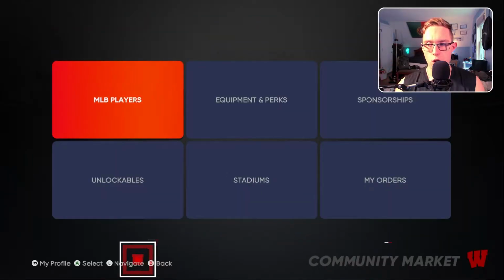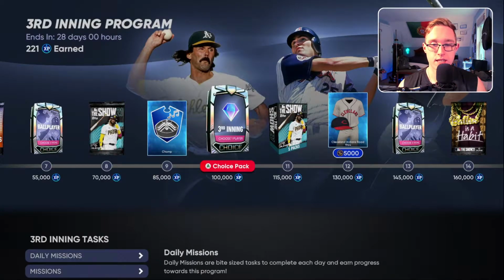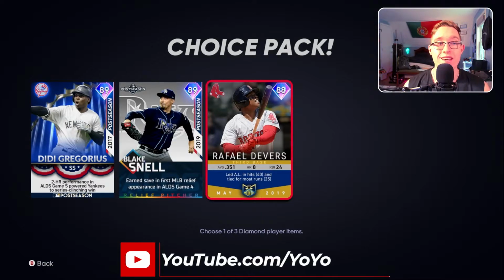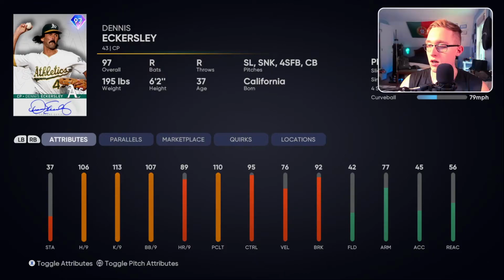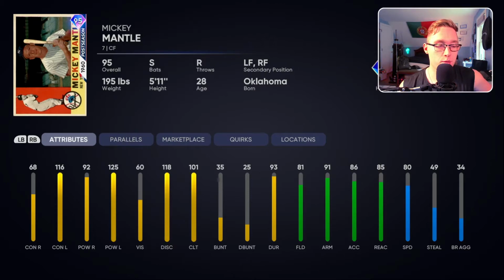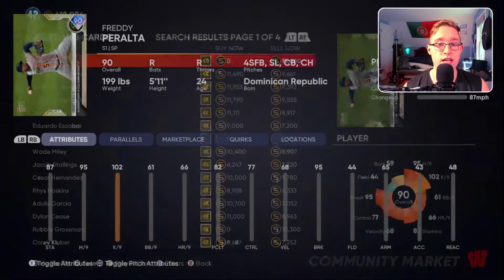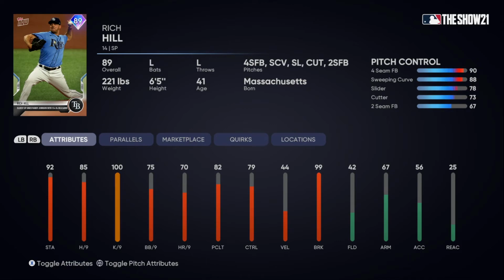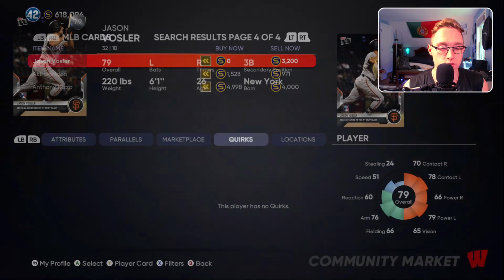SDS Brings the Heat! 3rd Inning Program, Topps Now, and More! (MLB The Show 21 Diamond Dynasty)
In this video, I go over some of the new content in MLB The Show 21 this Friday, including the 3rd inning program and it's many cards.